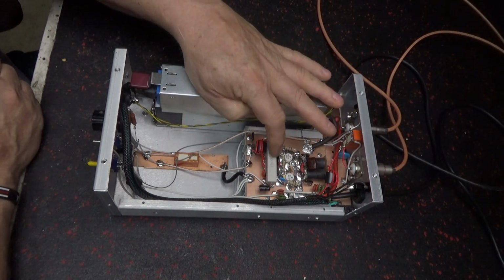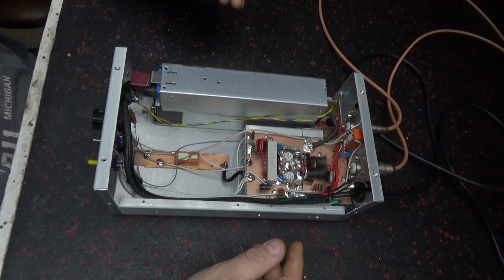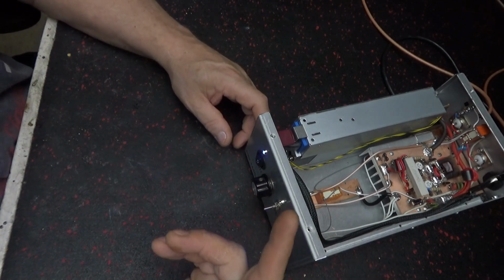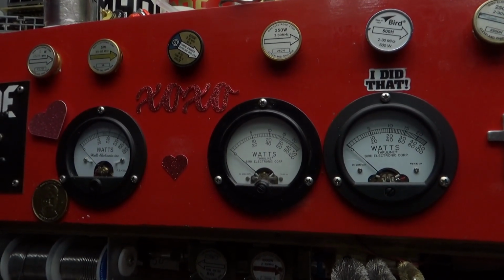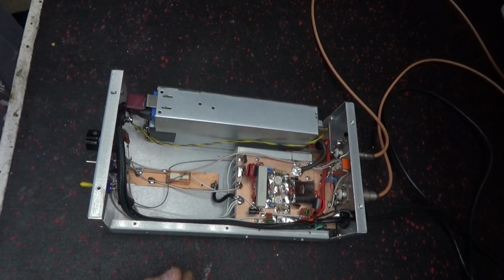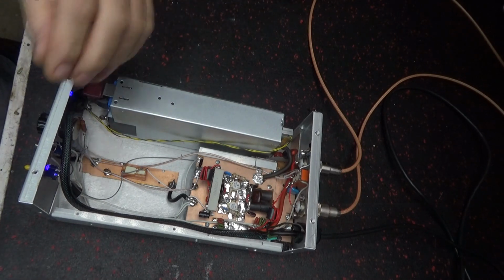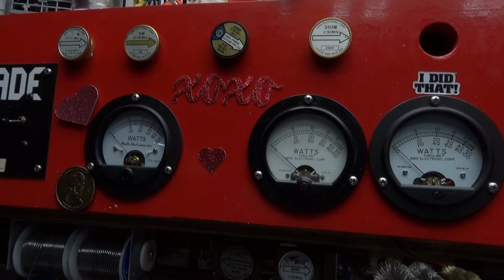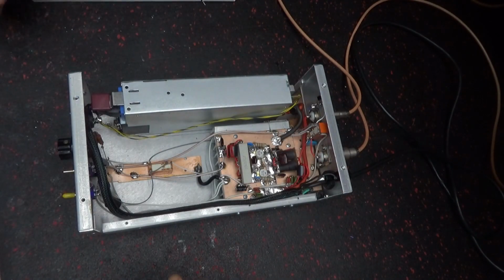2pill base fix part 3